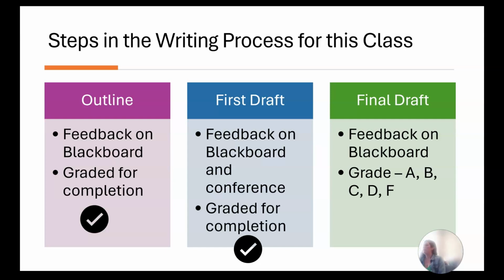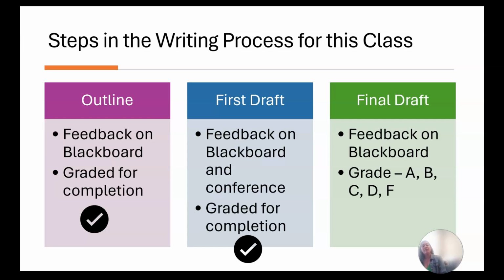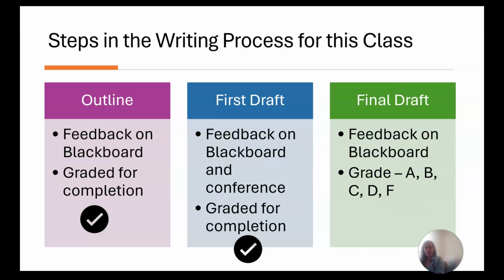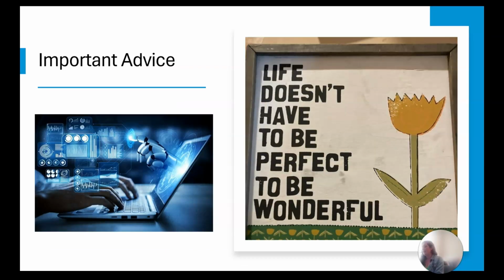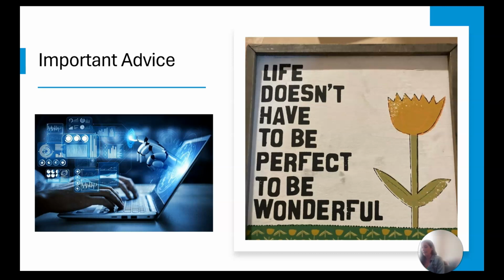Writing Process and Advice